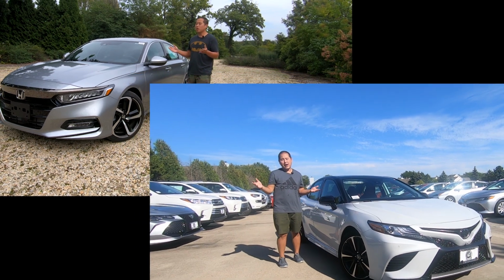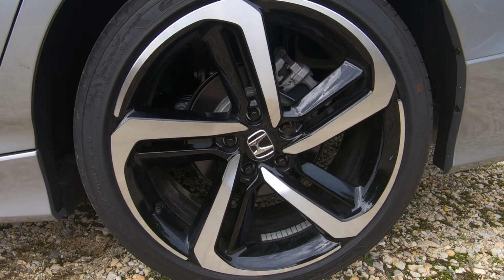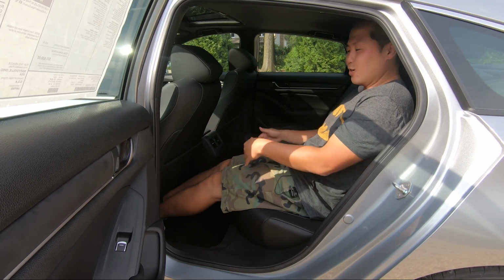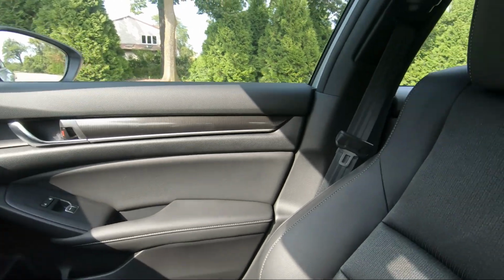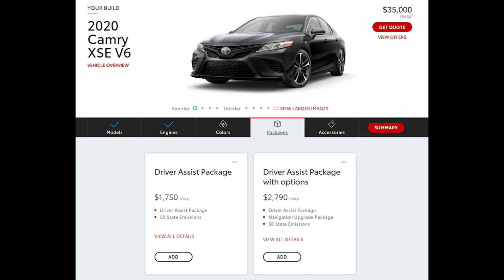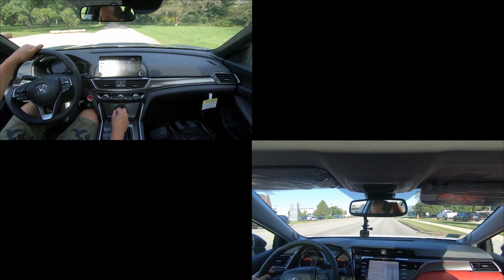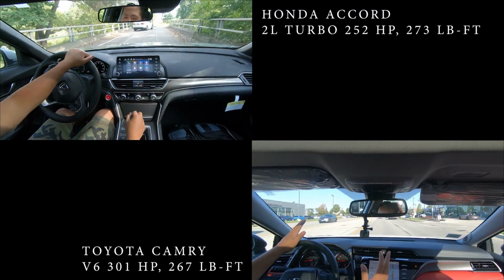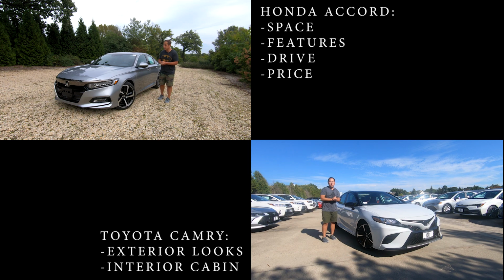2020 Honda Accord vs 2020 Toyota Camry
2020 Honda Accord and 2020 Toyota Camry are the most popular midsize sedans on the road today.  They both are amazing cars that spacious, good looking and full of features.  But which one is better and is there a clear winner?  Find out.

To see where the Honda Accord and Toyota Camry ranks within Drivers Only Sedan Rankings, check out